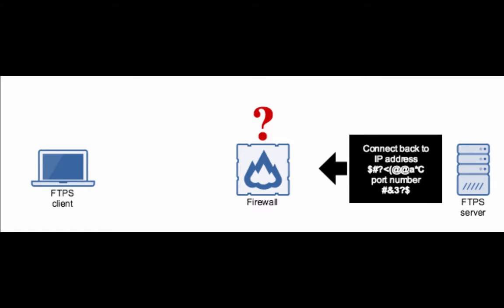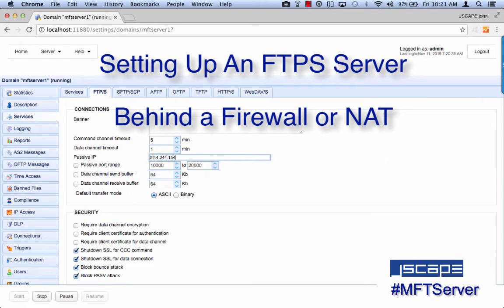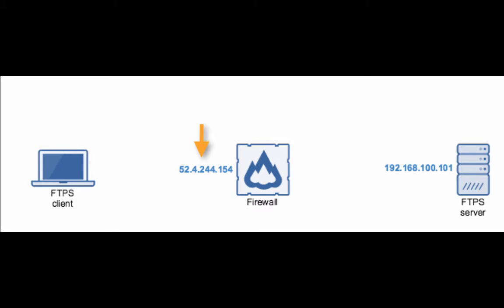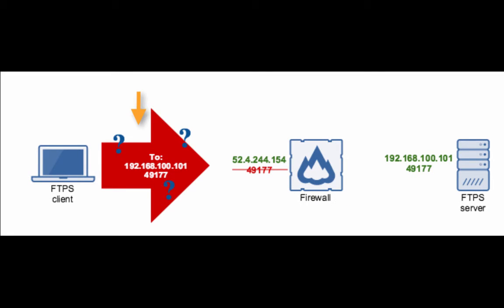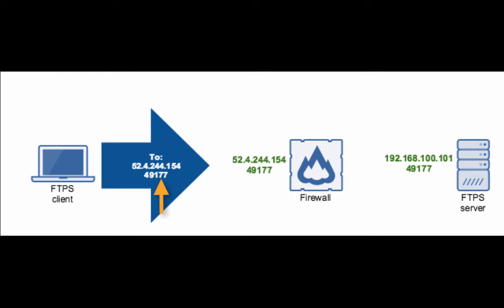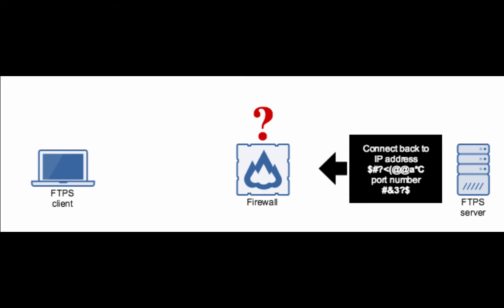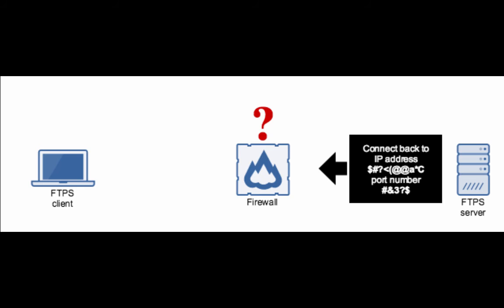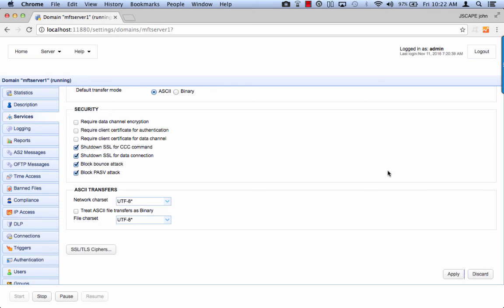Setting Up An FTPS Server Behind A Firewall or NAT For PASV Mode Data Transfers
It’s never easy to set up an FTP server the moment firewalls get involved. But it gets even more difficult once you start using the secure version of FTP, known as FTPS. In this post, we’ll talk about the problem you’ll usually encounter when your FTPS server is behind a firewall and your client is attempting to perform a file transfer using passive mode or PASV.

Related links:

[blog post] Setting Up An FTPS Server Behind A Firewall or NAT For PASV Mode Data Transfers

Active v.s. Passive FTP Simplified - Understanding FTP Ports

Securing Trading Partner File Transfers w/ Auto PGP Encryption & FTPS